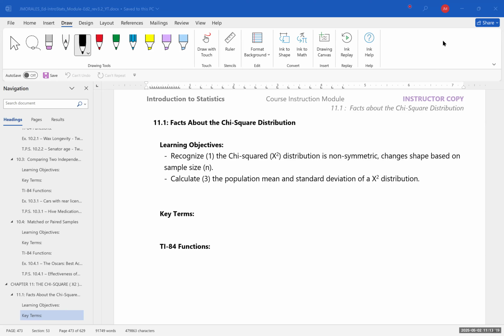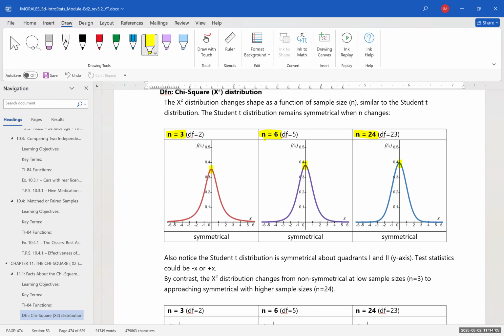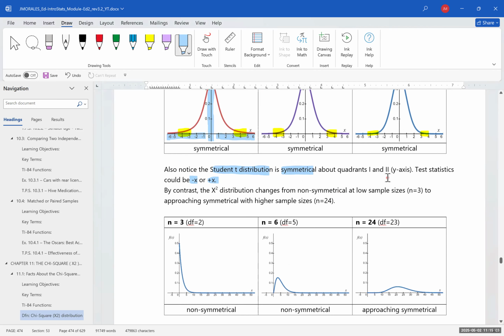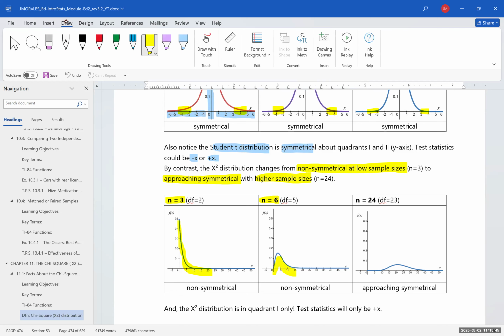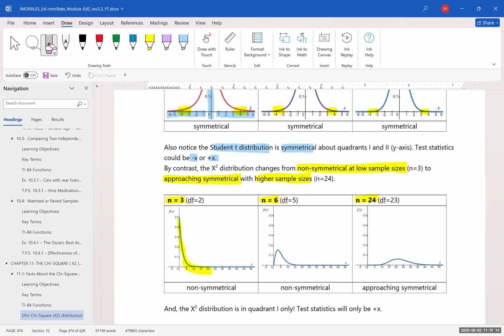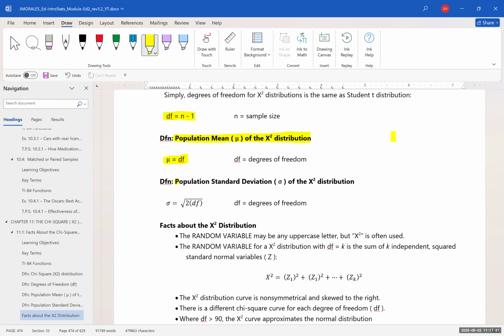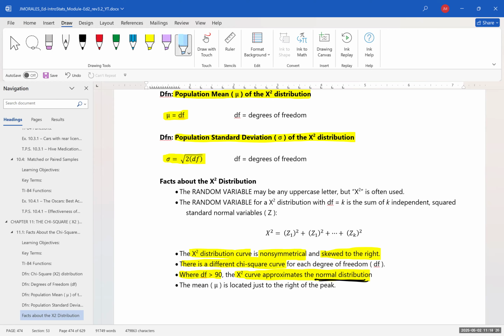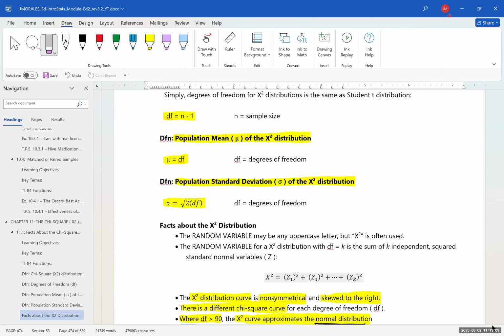IS-11.1-Dfn-Chi-Squared Distr - df-PopMean-PopStdDev